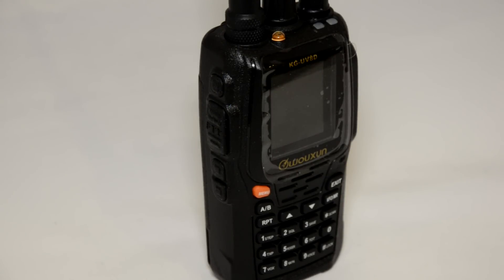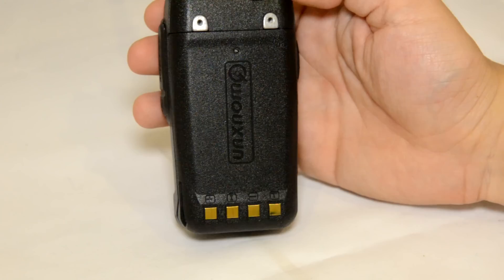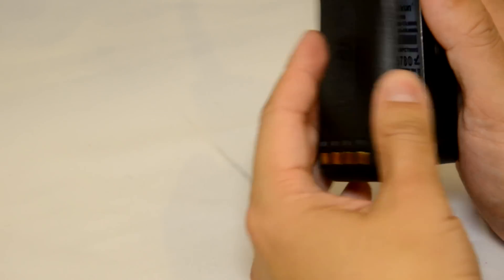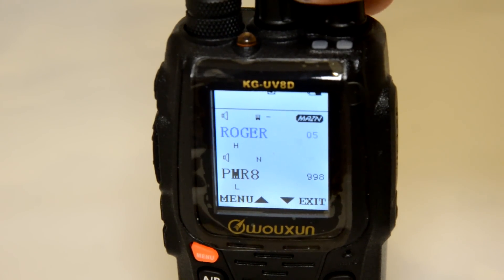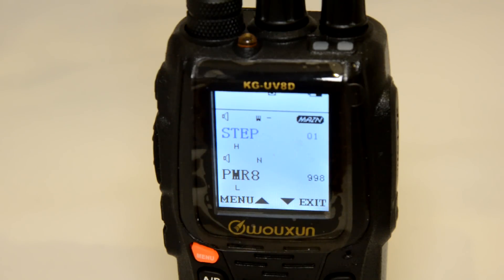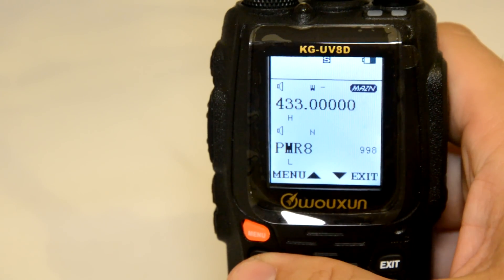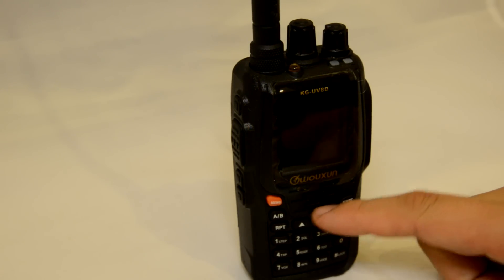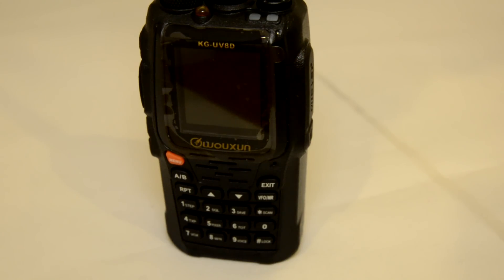Wouxun KG UV8D Dual Band Radio Review (UV6D upgrade)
Fist look at this new model for 2014. Impressed by the quality and functionality. Great dual band UHF/VHF 2m/70cm radio with simultaneous receive. Large LCD display screen with easy to read information. 9 out of 10.